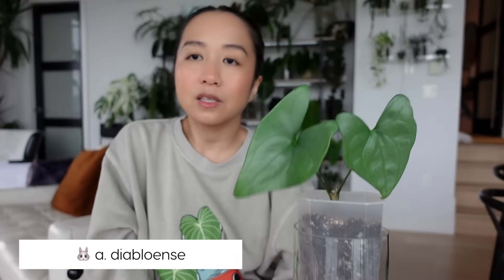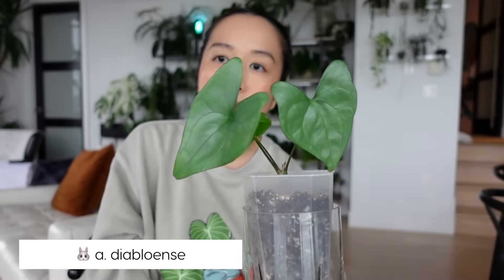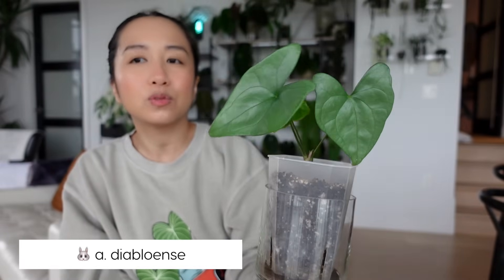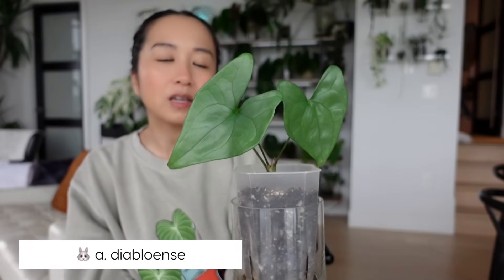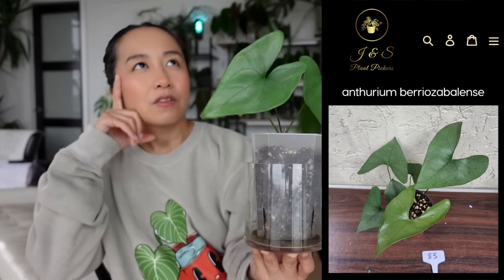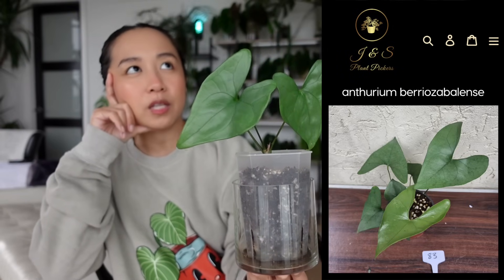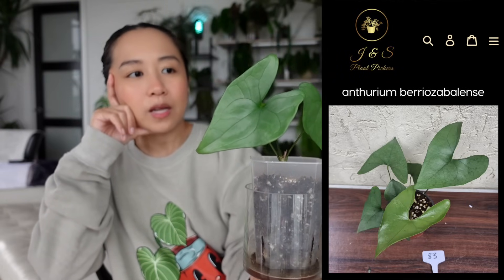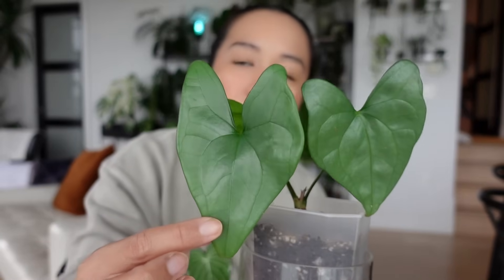✨ 2023 anthurium tour! ✨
you don't realize how many plants you've accumulated until you have to sit down and talk about them for 3 hours straight 🤪 but it seems like after rounds and rounds of purging, my anthurium collection has continued to grow exponentially. i thought it would be a good time to document them as they are now because i feel like i'm FINALLY starting to get a hang of this anthurium thing and have high hopes in terms of growth for next year! in this video i solely take you through all the anthurium in my collection, but next week i'll be doing a Q&A and take you through some of my wishlist anthurium 🤞🏼

you can find the sweatshirt i'm wearing here (colour is pigment cement in a size M)

MENTIONS:

→ alice:  @youdontevengrowhere
→ jing:  @planthappens

VIDEO MENTIONS:

I referenced a few times the collab I did with Alice where you can see differences in seedling variation, but I forgot the video wouldn't be going up until after this one. Should be going up soon so just keep an eye out on her youtube channel!@youdontevengrowhere